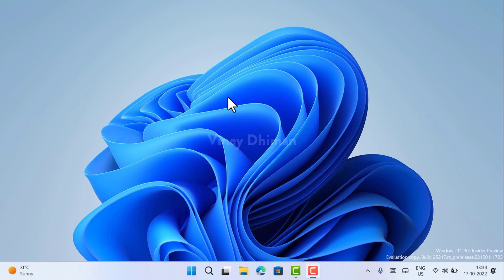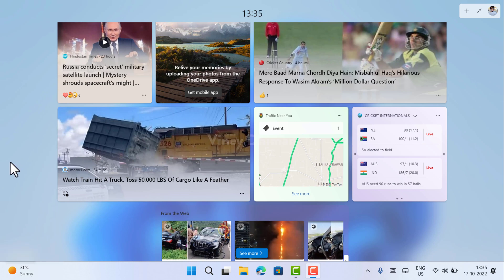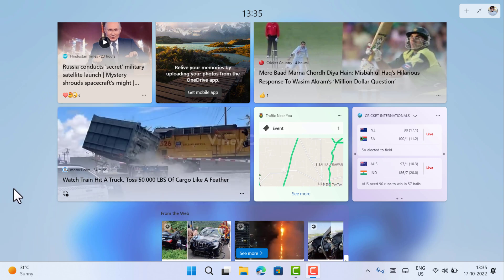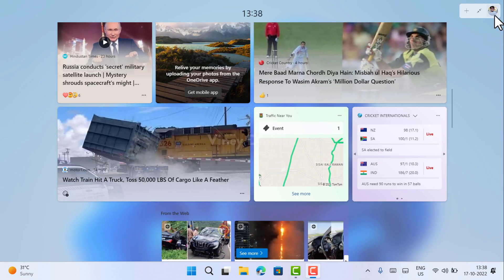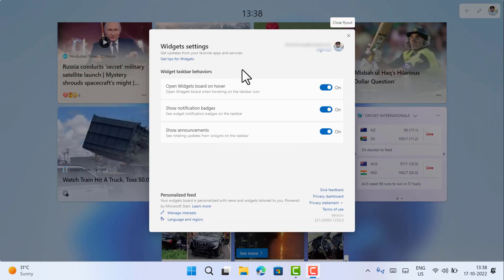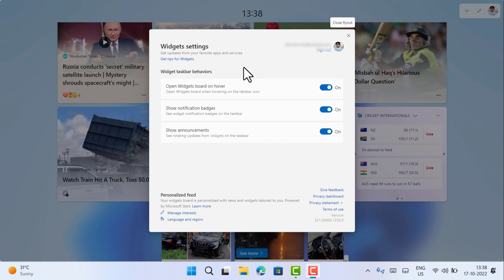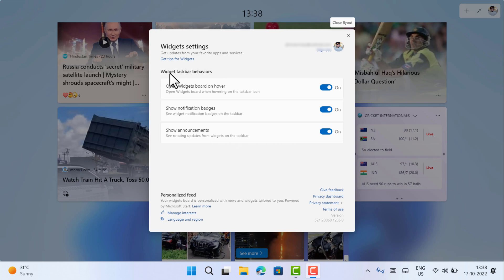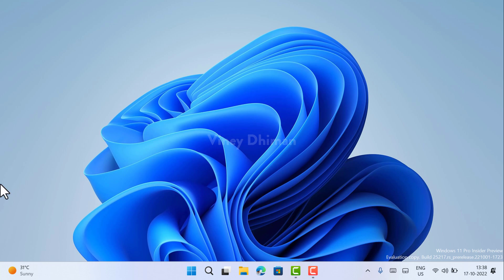How to Disable Open Widgets board on Hover on Windows 11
In this video, you will learn how to Enable or Disable the Open Widgets board on Hover in Windows 11 25211 or above

If the new settings panel is missing, check out this workaround